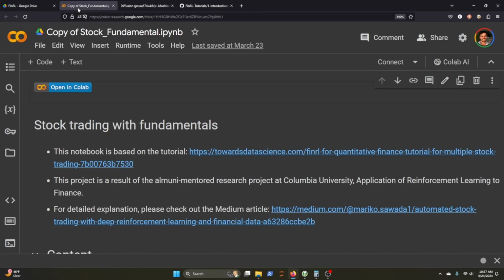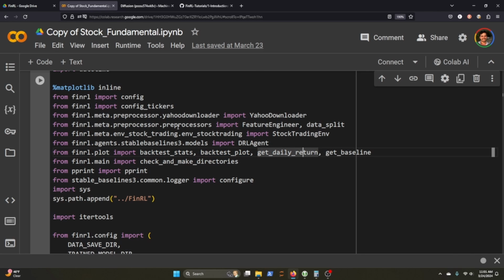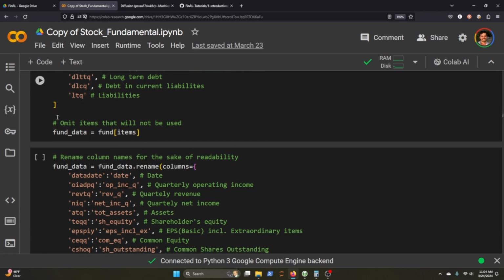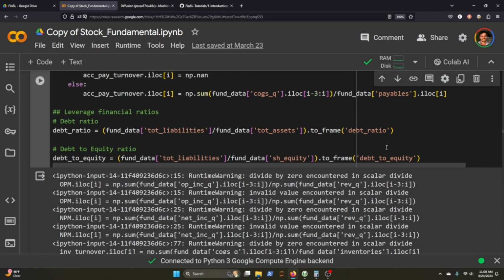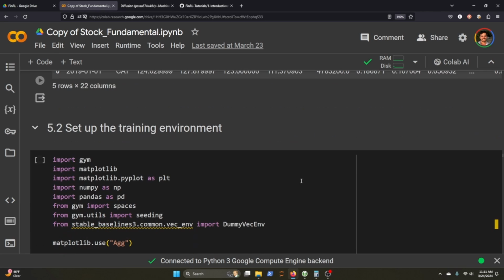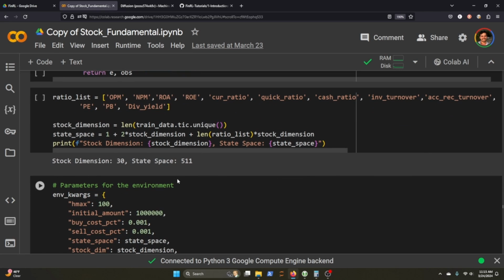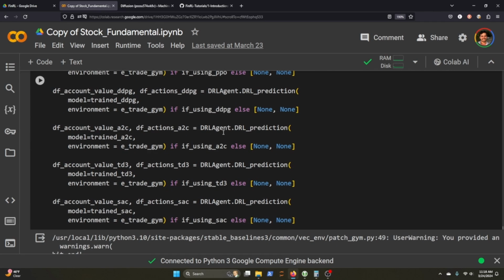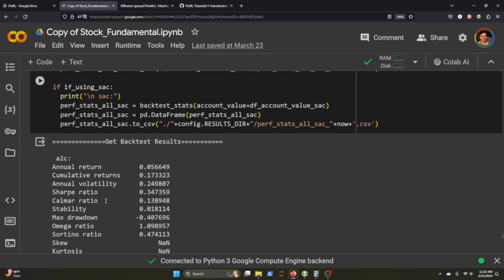AI Trades Stocks Using Fundamentals Data with FinRL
CHAPTERS
Load Data - 2:30
Market Valuations - 13:00
Market Env - 14:00
Train Agent - 19:25
Back Test - 21:54

Keyword for the algorithm: data science finance deep learning finrl python algorithmic trading reinforcement learning fundamentals finance analysis yahoo finance investing